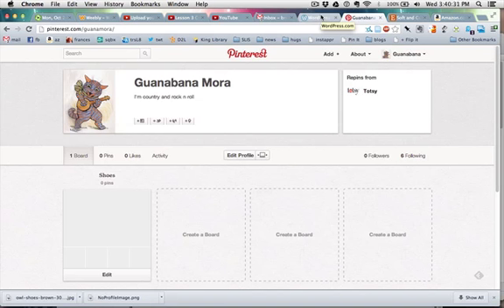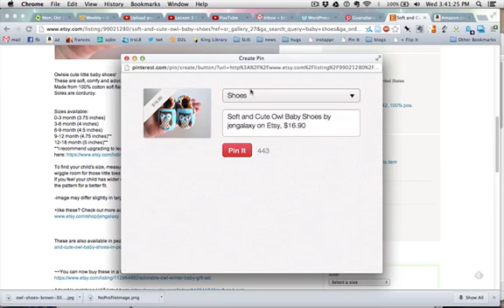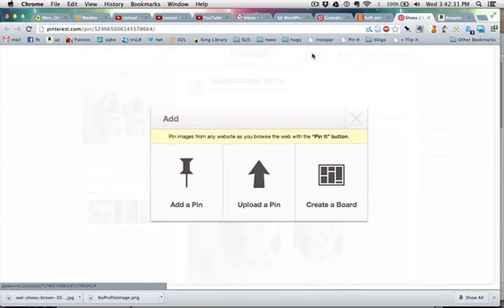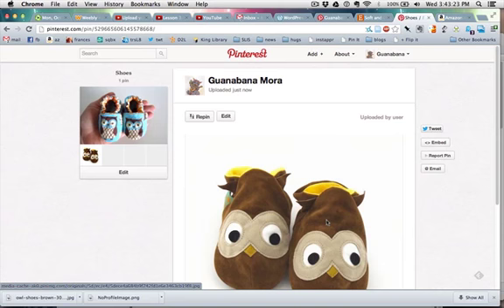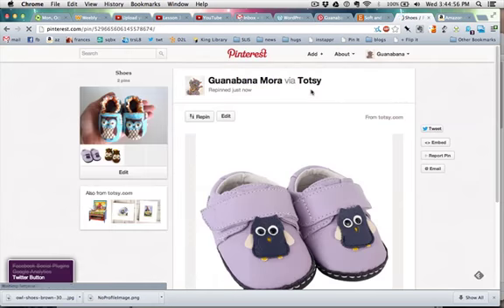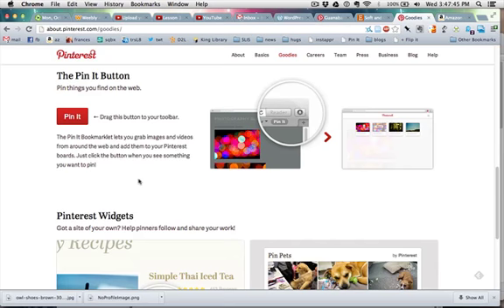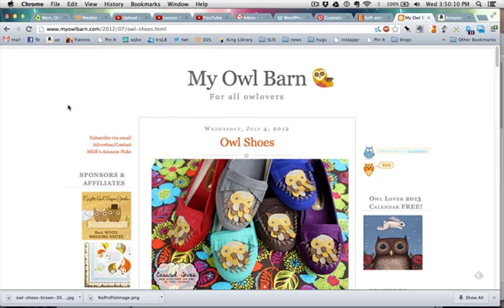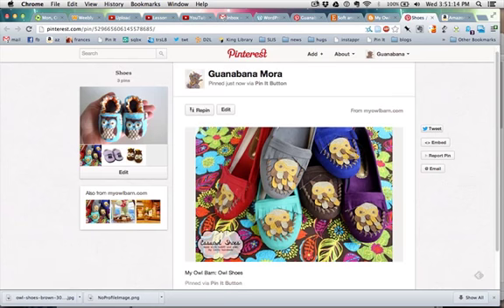Lesson 4 Pinning